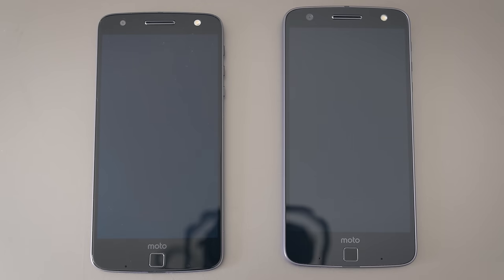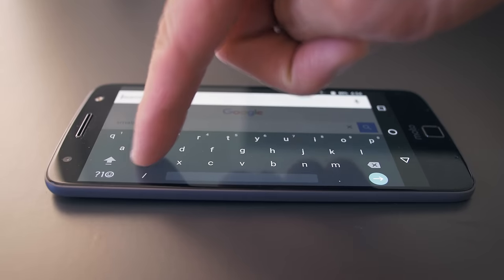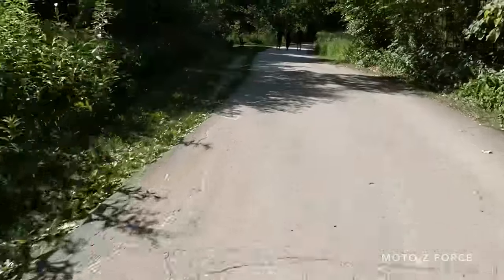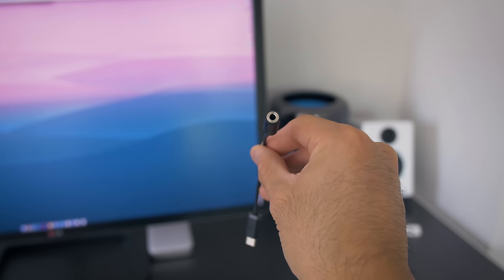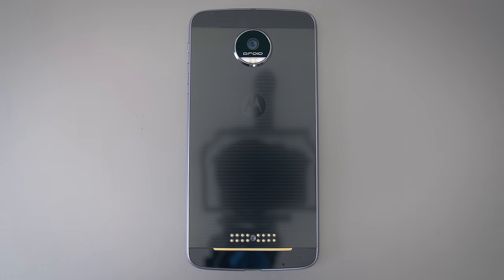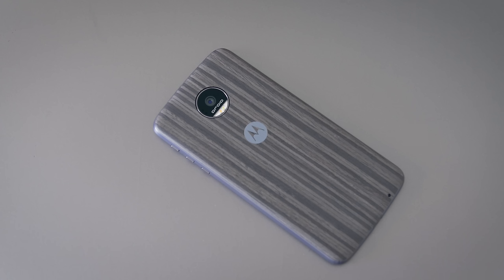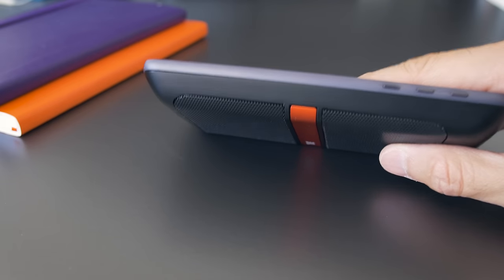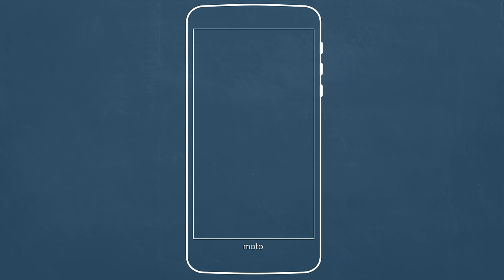Moto Z Review - The Best Modular Phone!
Dave2D review of the Moto Z and Moto Z Force Droid modular phones from Motorola. Are these modular phones worth buying? Are MotoMods any good?

Background: Fili - Differences